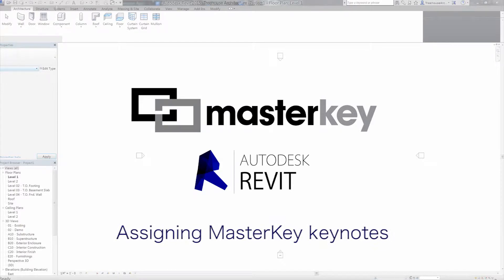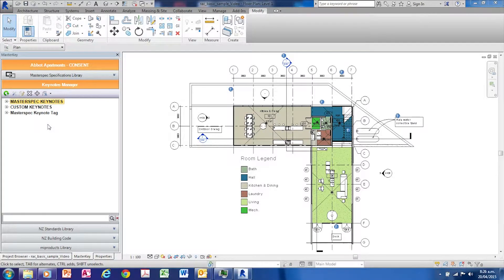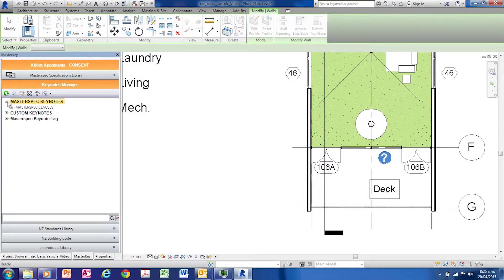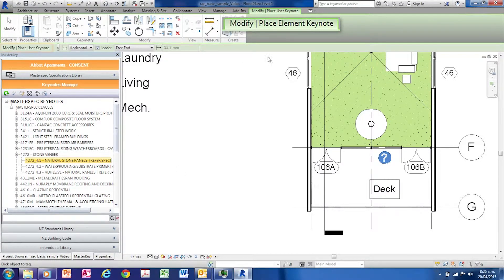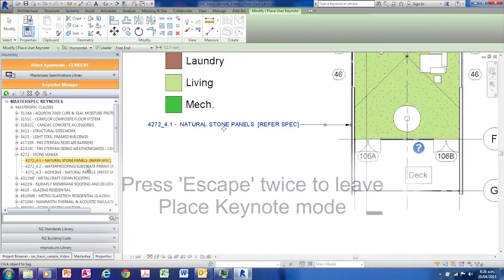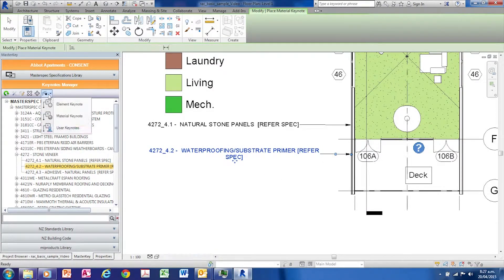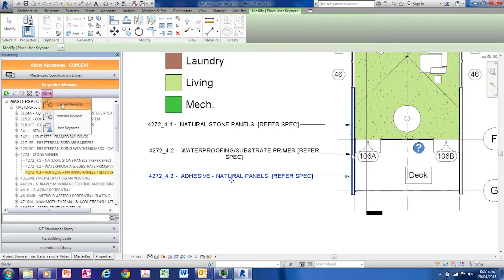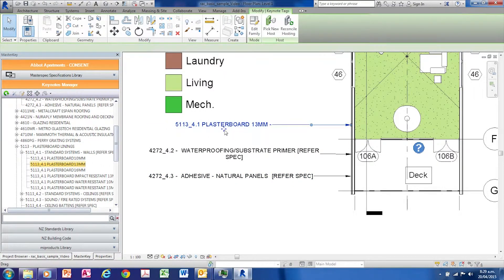Masterspec's MasterKey | 3 | ASSIGNING MASTERKEY KEYNOTES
Now for the first time anywhere you can link your online specification to your keynotes in either Revit 2015 or ArchiCAD 18.
This chapter covers assigning your MasterKey keynotes to your drawing set..

MasterKey generates keynotes from your Masterspec NextGen2 specification and lets you drag and drop to assign to one or more objects in your BIM software. And if you change the specification the project keynotes can be updated with a single click.
MasterKey on Masterspec NextGen2 helps ensure your practice is protected by aligning specification, keynotes and BIM software.

It's a world first and it's only available on New Zealand's leading specifications software, Masterspec.